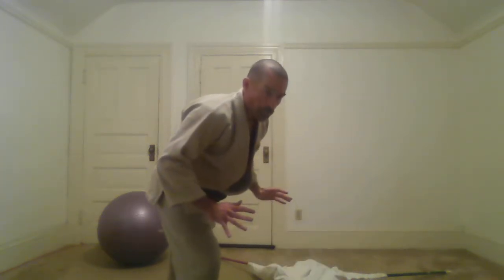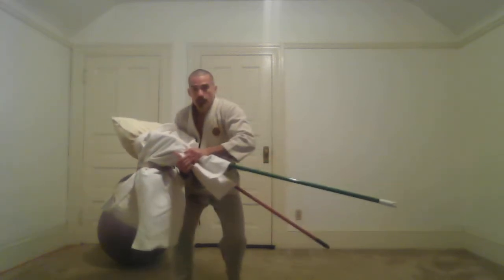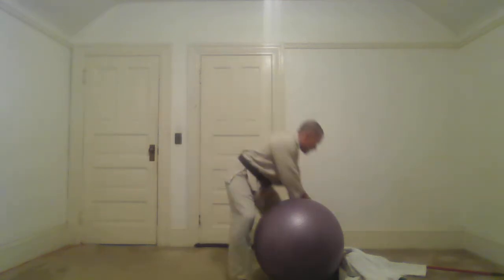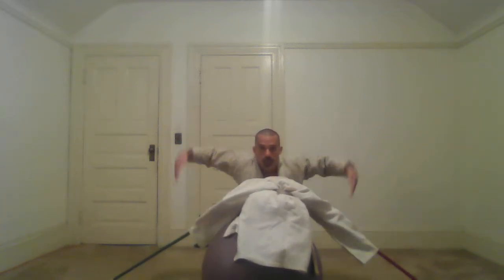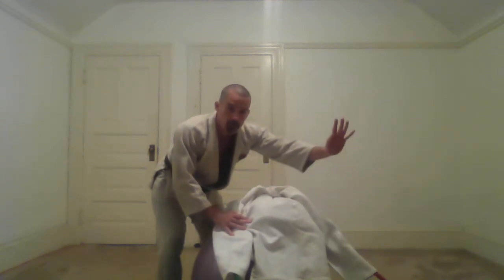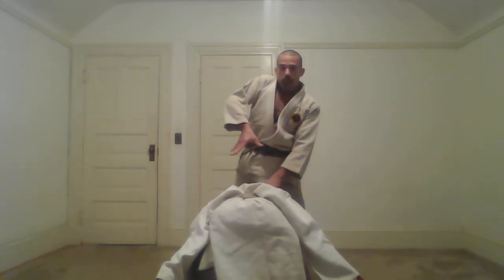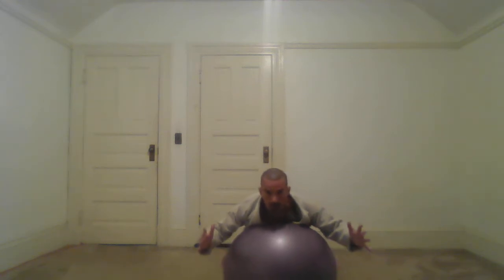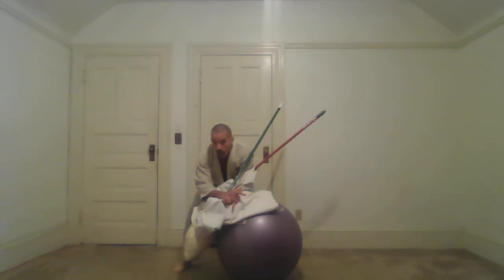Suigetsukan Kogaruma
See also Suigetsukan Gyaku Hagai